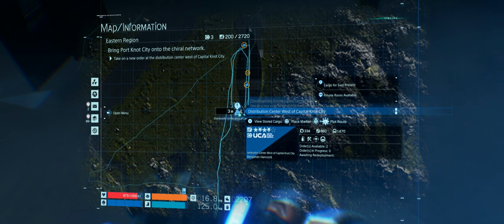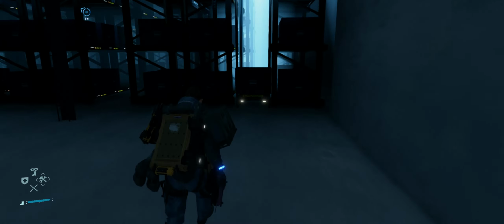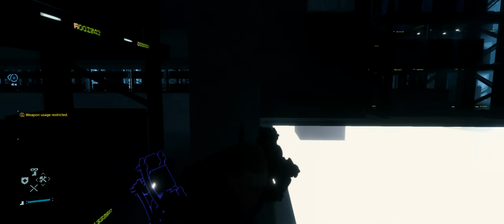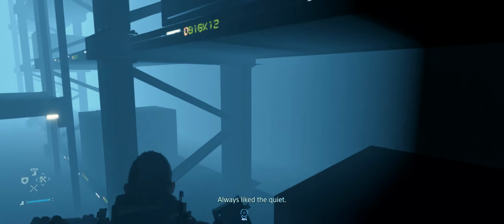Death Stranding Boundary Breaking #01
This was my first attempt at doing this, from several years ago now. I have wanted to revisit this for a while, but I've got some things to attend to first. 🤔 It'll happen, when the time is right. 🫡